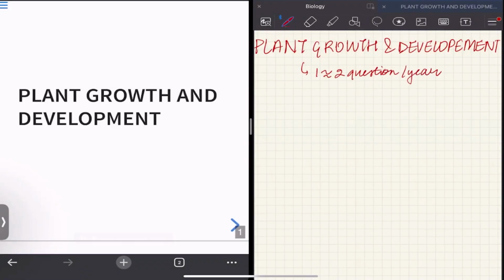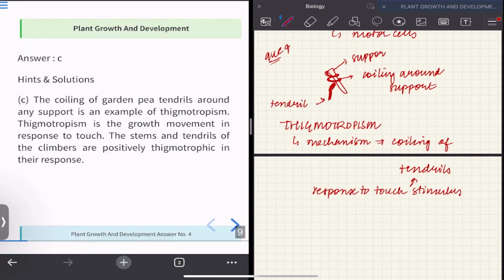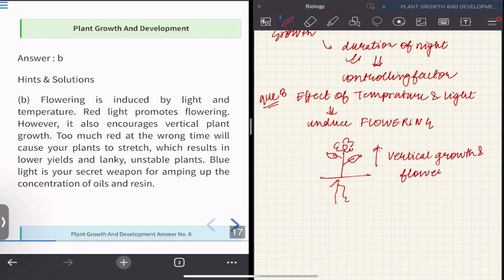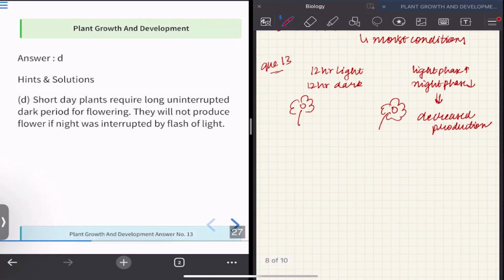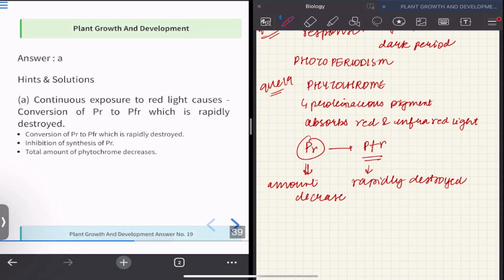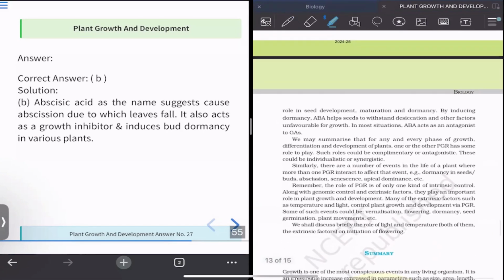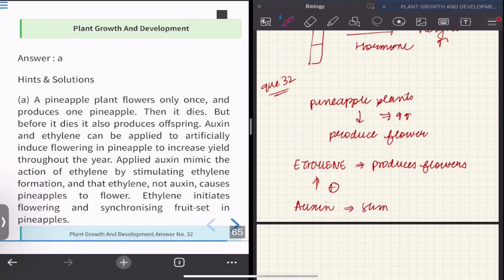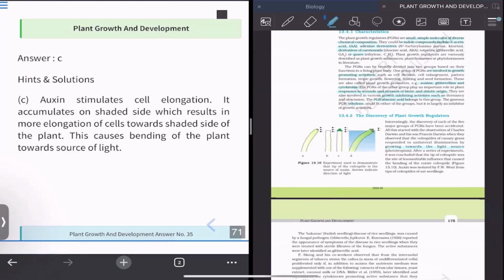Sneha Duhan Recorded Biology PYQS Plant Growth and Development